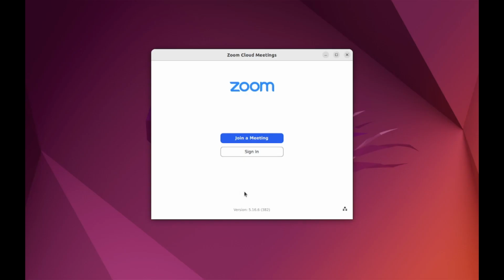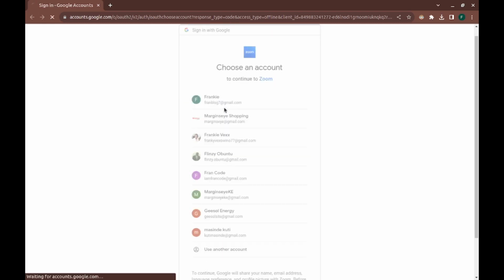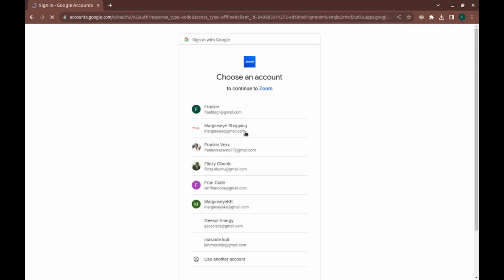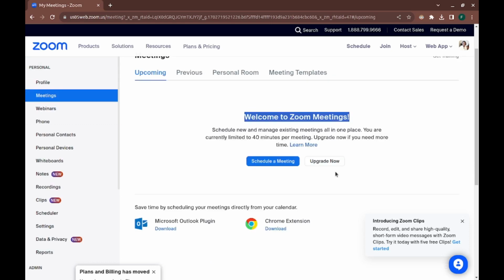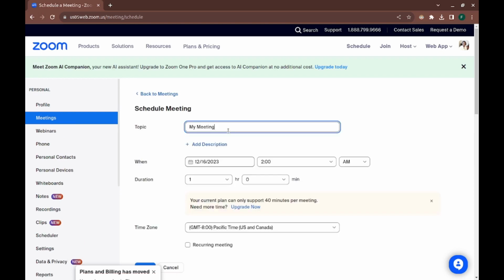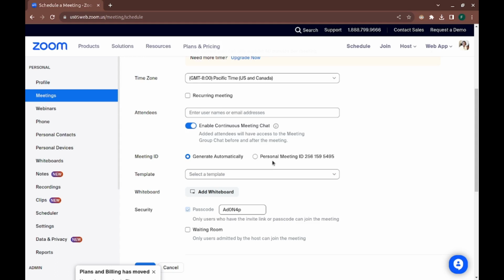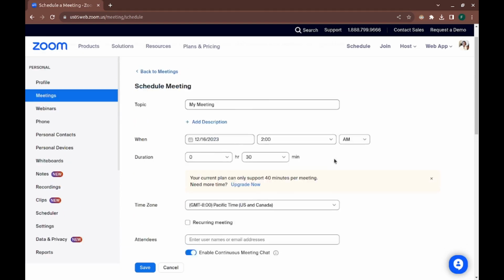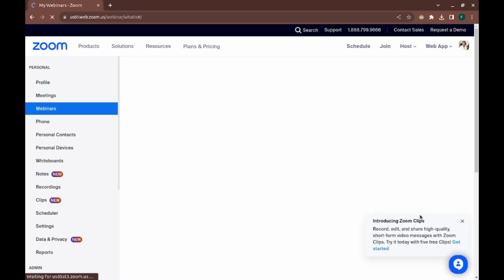The BEST ZOOM MEETING Secrets for Online Meetings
How to set up and use Zoom Meeting.

In this video, we share a step by step guide on how to setup zoom meeting on your desktop, laptop or phone.
Zoom is a video conferencing software or application that allows you create, schedule and hold instant meeting with friends colleagues or even family.
In the video, we go into detail how you can achieve all this.

If you prefer using google meet, watch this video to understand how to setup google meet and host your meetings. It is one of the best options to zoom meeting app.